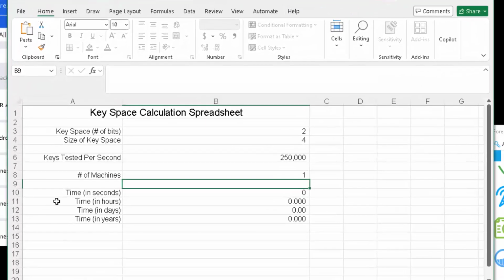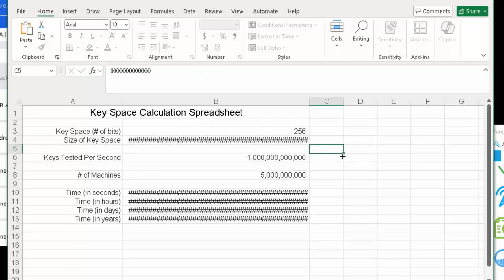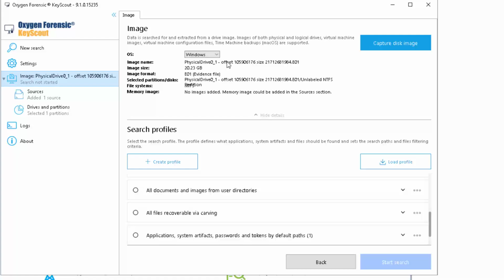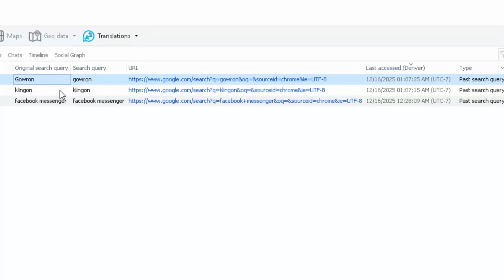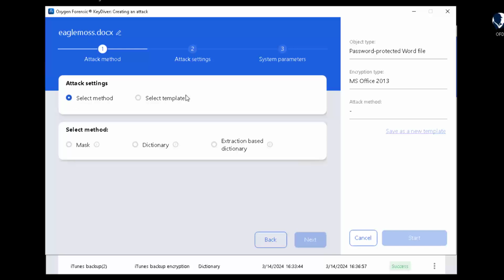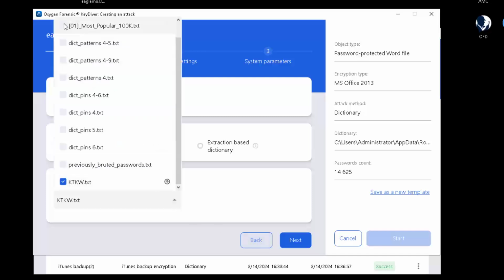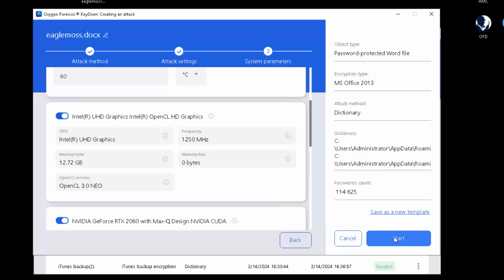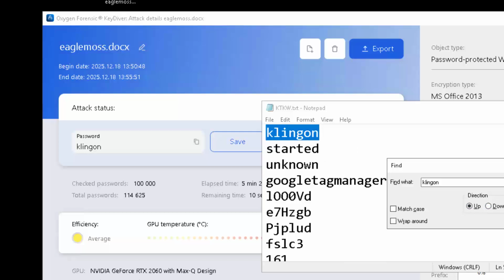Oxygen Forensic KeyDiver – Keys To The Kingdom: Part 2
Join us for part two of "Keys to the Kingdom," where Keith Lockhart demonstrates how to combine Oxygen Forensic tools to break through encrypted files using custom dictionaries built directly from case evidence. This session reveals why brute-forcing modern encryption is a mathematical dead end—and how leveraging user behavior and targeted word lists can crack passwords in seconds instead of centuries.

In this webinar, you'll learn how to:

- Understand why 256-bit encryption makes brute-force attacks impossible with current technology
- Use Key Scout to load E01 disk images and parse application data from Windows, macOS, and Linux systems
- Export custom word lists from Detective using browser history, search terms, and app content
- Apply social engineering principles to understand how users create and reuse passwords
- Configure KeyDiver attacks against Word documents, PDFs, ZIP files, BitLocker, FileVault, and more
- Select dictionary-based attacks over brute force for dramatically faster results
- Add prefixes, suffixes, and character permutations to replicate real-world password variations
- Leverage GPU and CPU acceleration to maximize recovery speeds
- Build a "Golden Dictionary" of recovered passwords to break into additional encrypted items

Whether you're trying to access encrypted documents from a suspect's hard drive, working through a backlog of locked files in the lab, or looking for new ways to generate effective password dictionaries from existing evidence, this session delivers a practical, end-to-end guide to turning Oxygen's toolset into a powerful password recovery workflow.